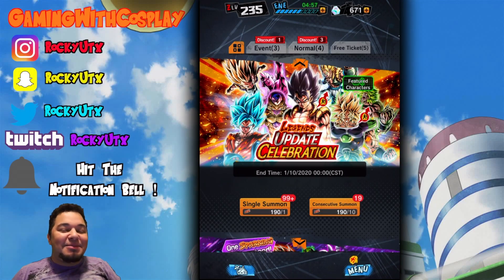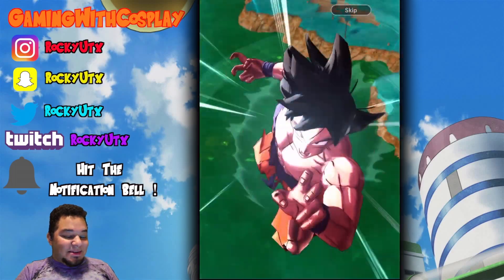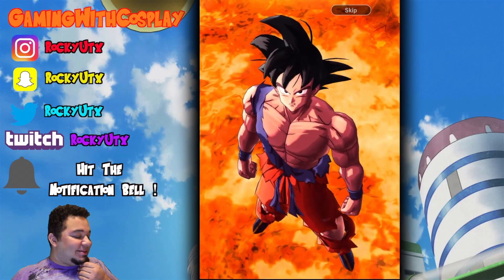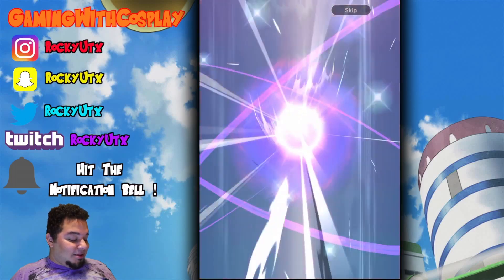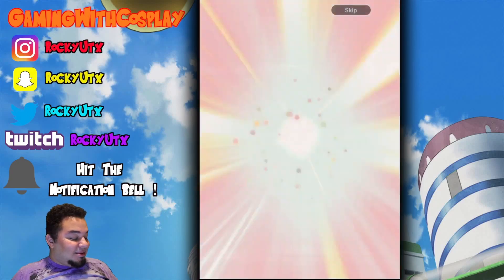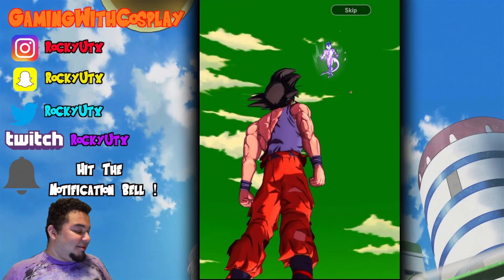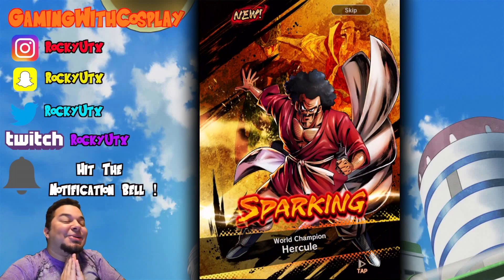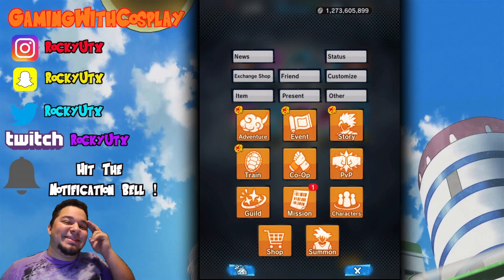190X LEGENDS UPDATE CELEBRATION THIS IS WEIRD TO SAY BUT I WANT OG SS GOKU ! | DRAGON BALL LEGENDS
Here is another video only this time is of a massive summon video ! Let me know who you pull in comments below !
also the content on this channel is intended for those 13 and up !